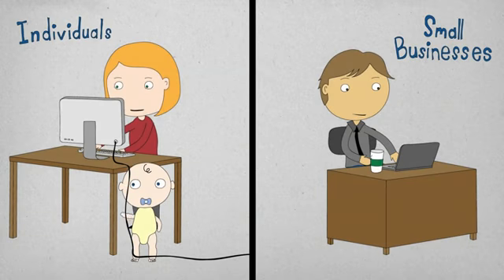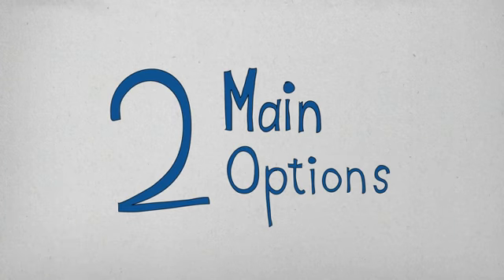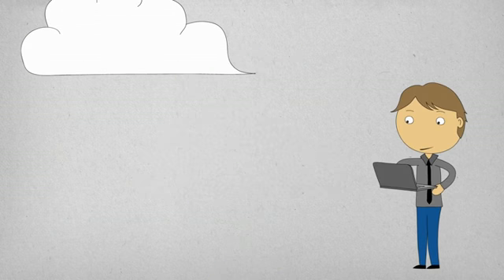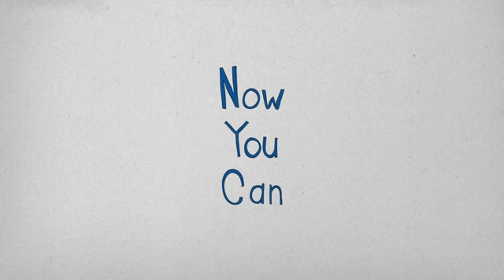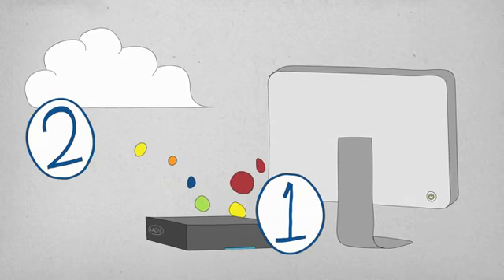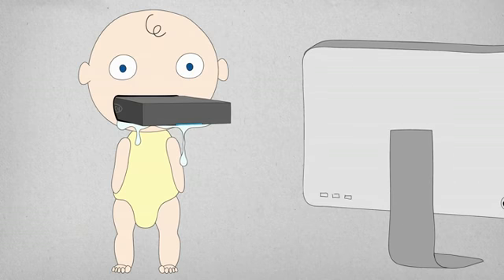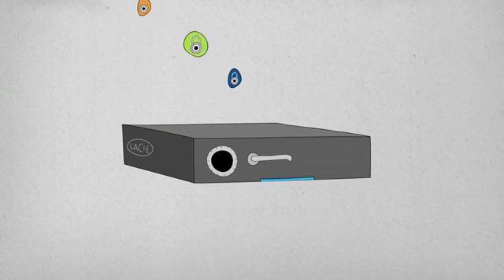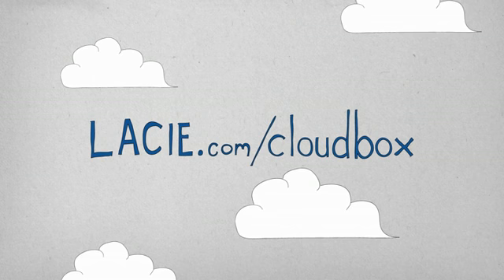LaCie Porsche Design P'9220 Portable External Hard Drive